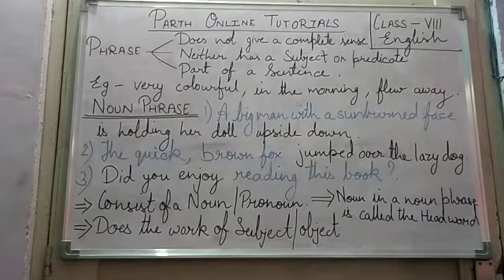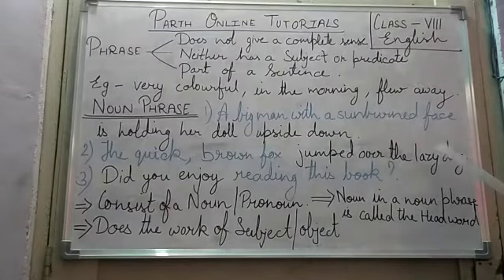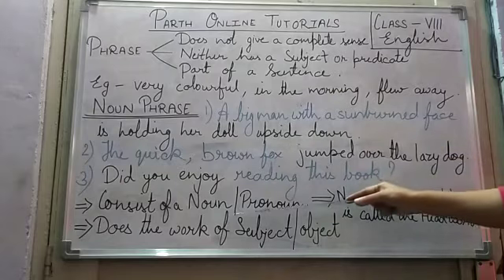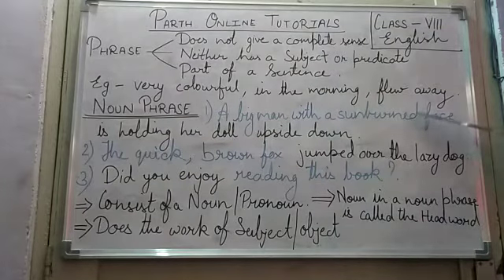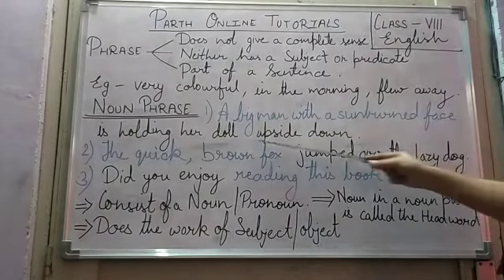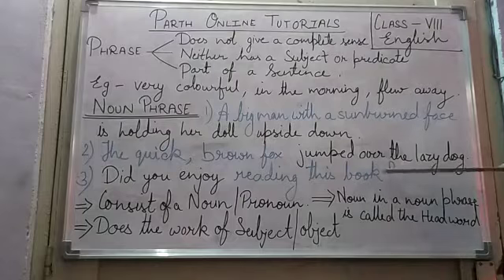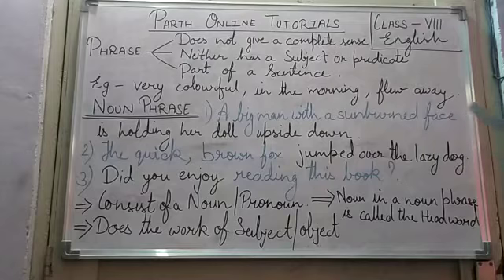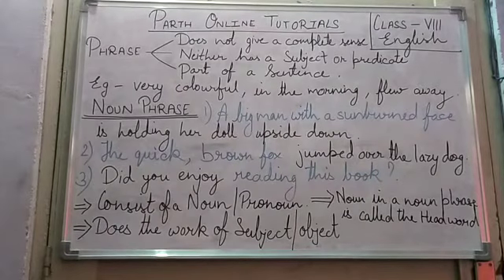Noun Phrase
Parth Online Tutorials